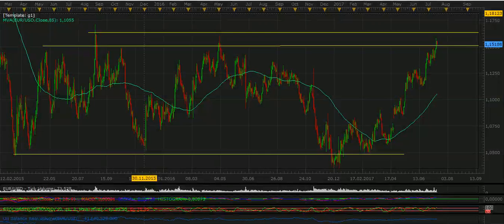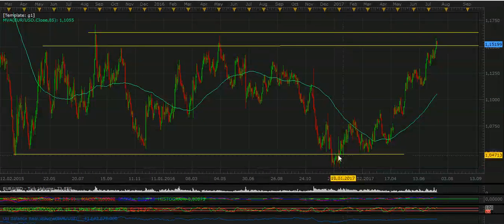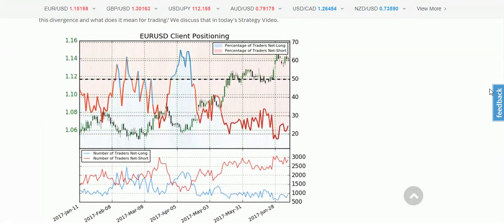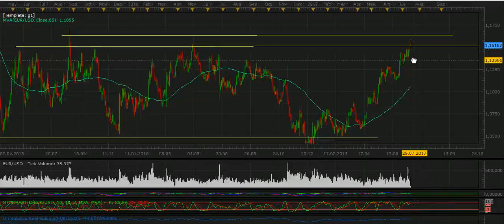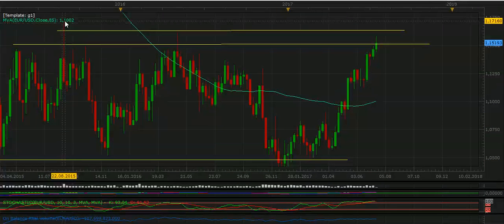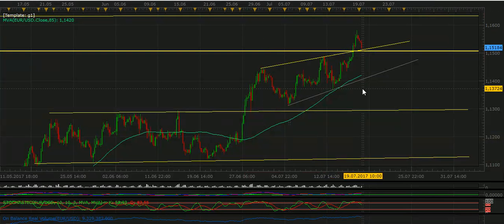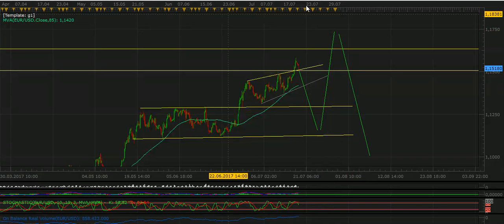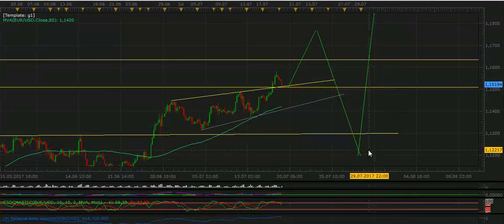EURUSD- CRASH or SKY IS THE LIMIT - How to think like a Big Boy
Our EURUSD analysis for this week.

Join our free telegram channel: Telegram.me/SolidProfitTRADING

We are professional german traders with 13 years experience in trading.

Analyze, trade and make money with us.